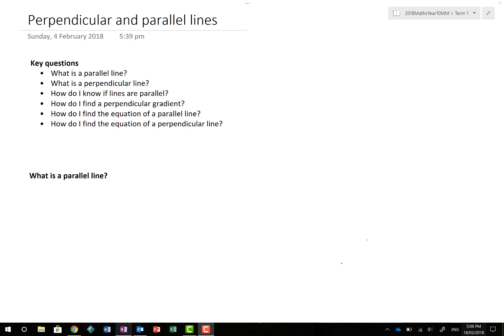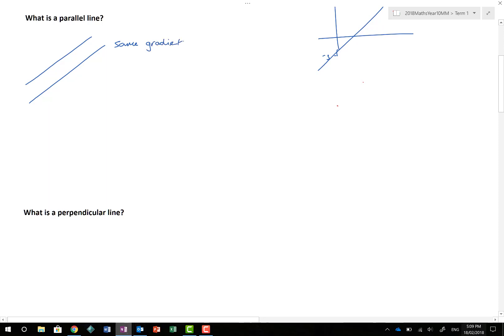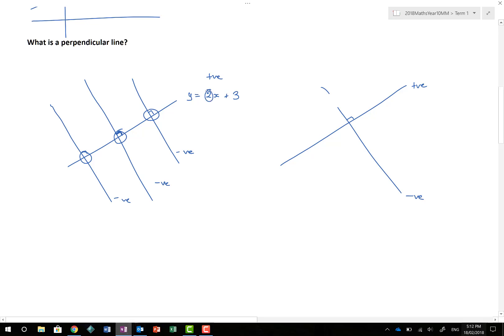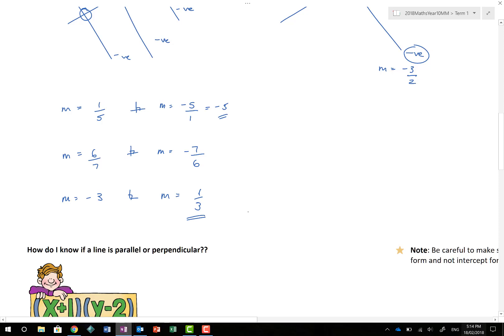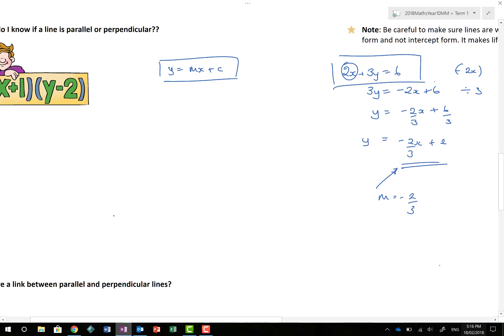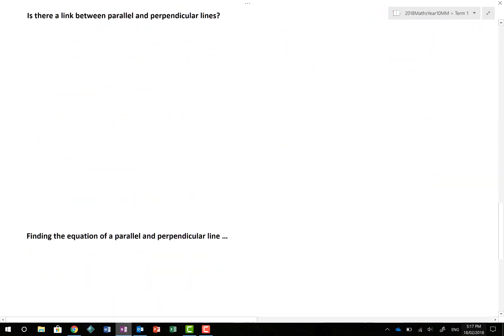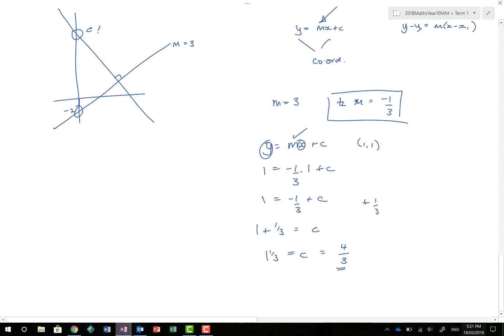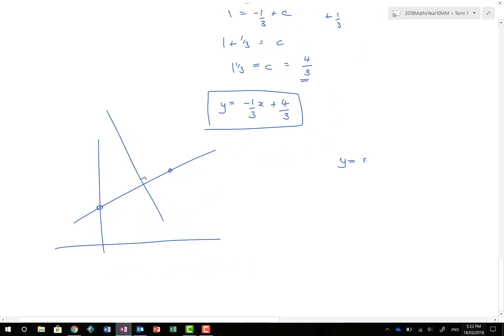Parallel and Perpendicular Lines | Year 10 Maths | MaffsGuru.com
This video looks at the link between parallel and perpendicular lines. It helps you identify how to see whether lines are parallel or perpendicular to each other and how to find the equations of lines which might be parallel and perpendicular to each other.

Timecodes: Coming soon